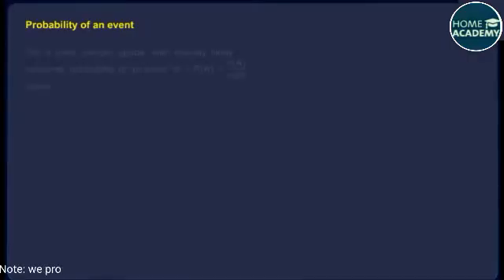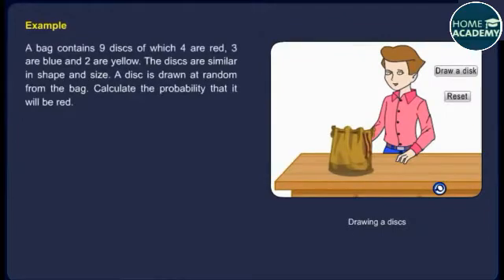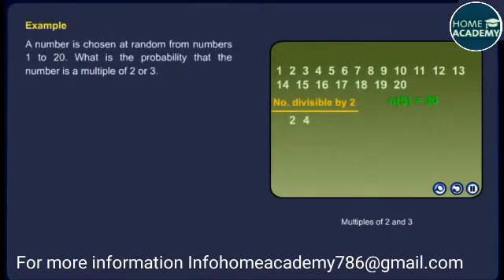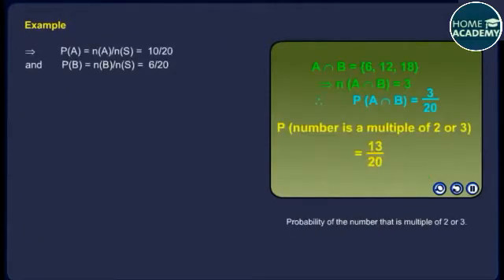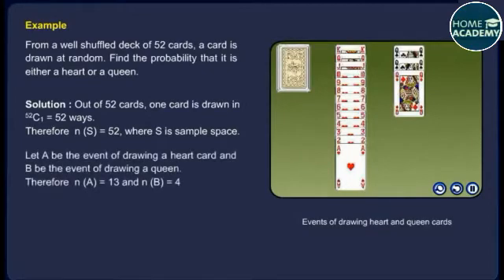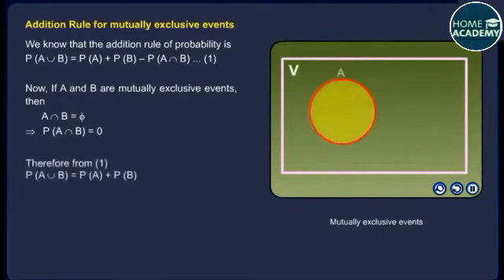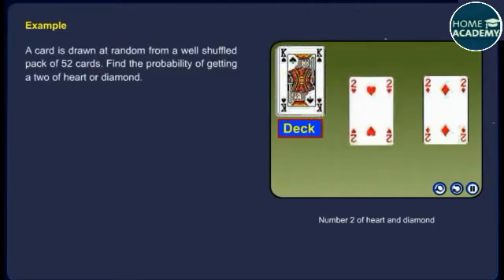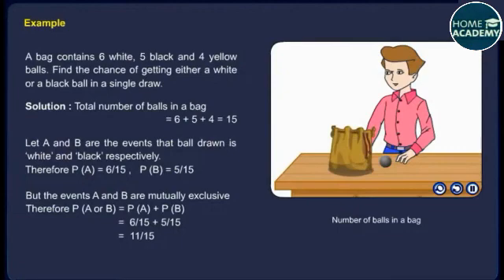Probability jkssb assistantcompiler maths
Follow on social media Facebook instragram Telegram youtube
Instragram I'm on Instagram as @home_academy_official. Install the app to follow my photos and videos.
Guidance for JKSSB exam
Free pdf for JKSSB exam
SHORT Notes for JKSSB exam